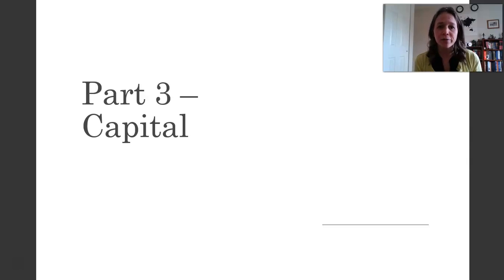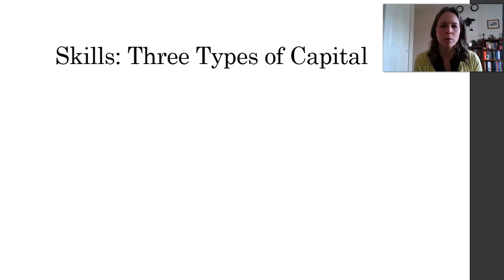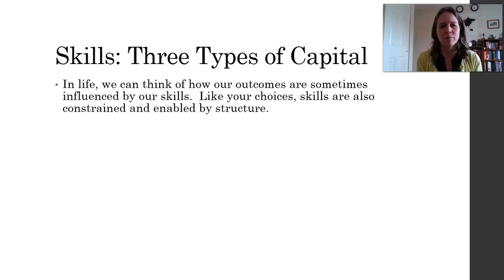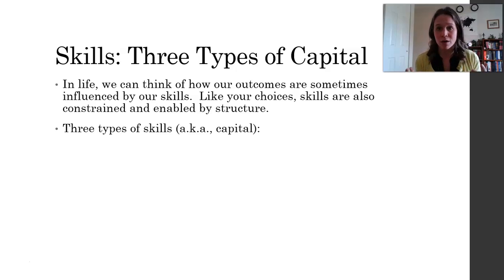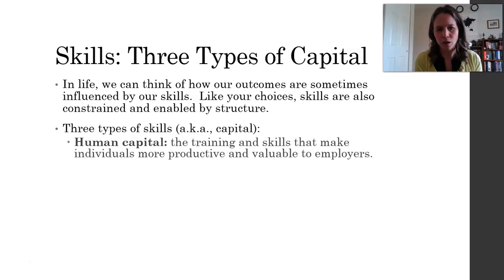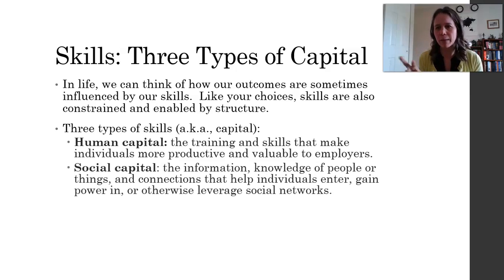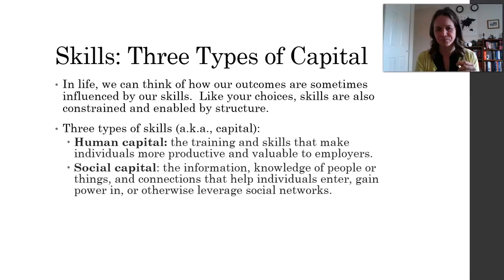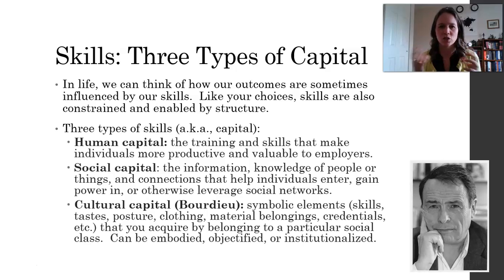Stratification Part 3 - Capital